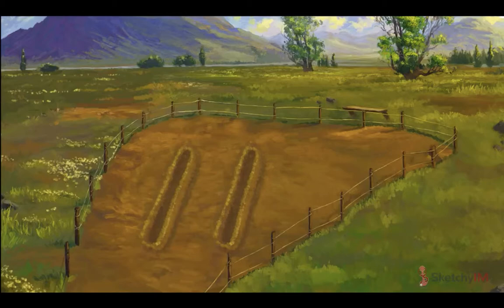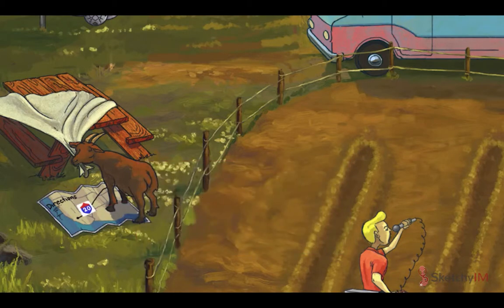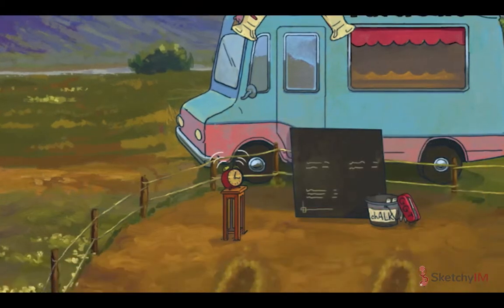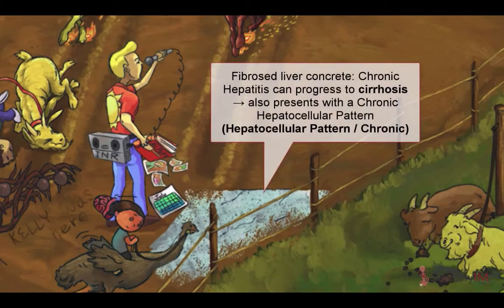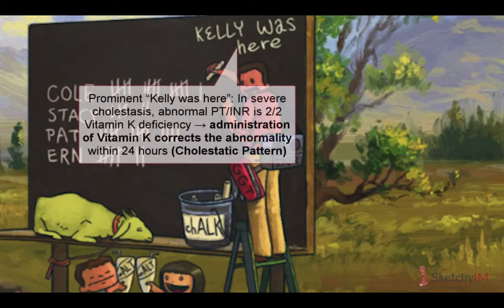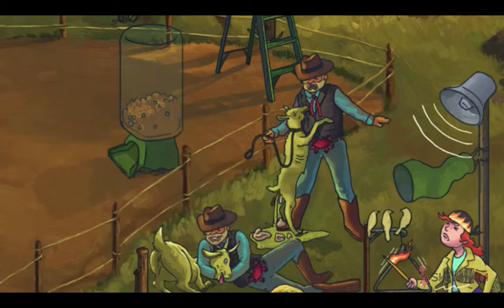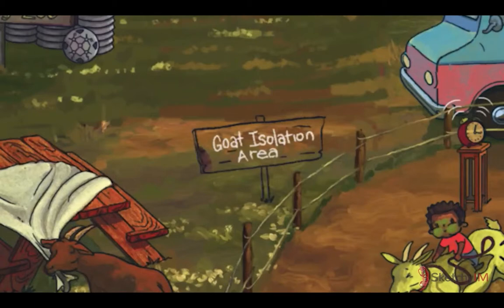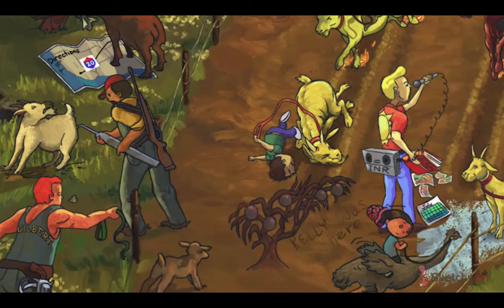ABNORMAL LIVER LABS DD